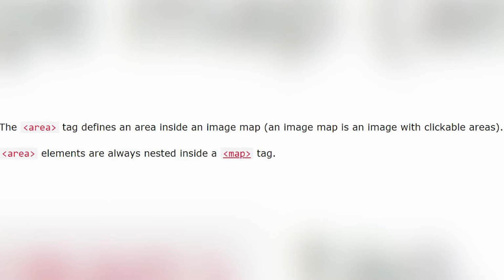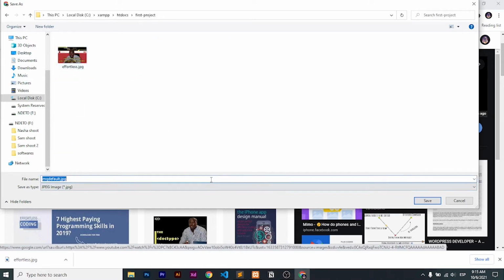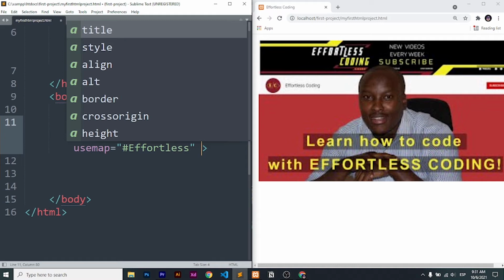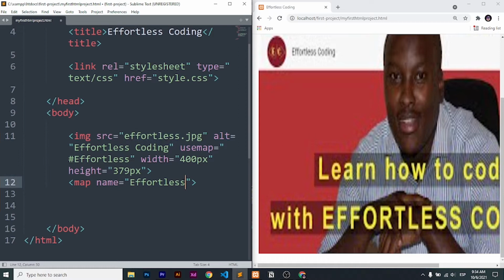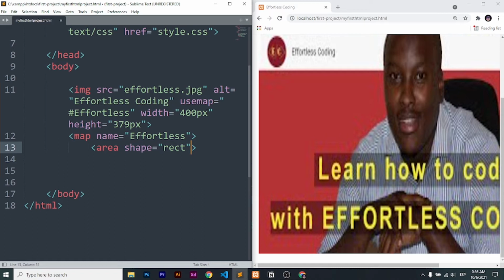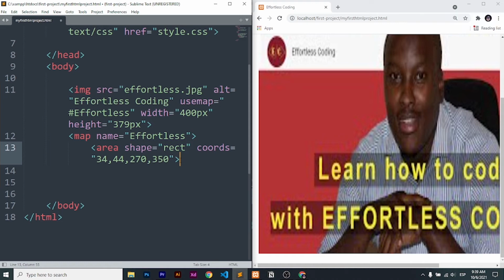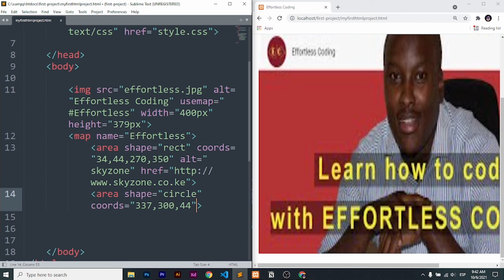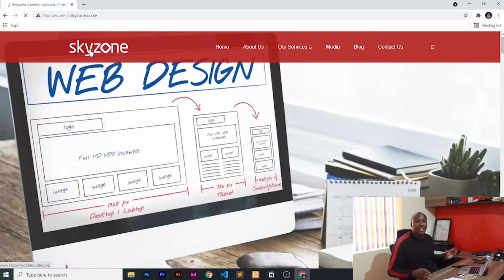13: HTML Image Map Tutorial | Area Tag in HTML | Effortless Coding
In this Effortless Coding HTML tutorial, I explain the HTML Image map which includes the HTML Area element. The Image Map has to be associated to an image which is linked to the HTML document using the Image Tag in HTML.

This map tag in html  tutorial was created by Samuel Baraza.

This is EFFORTLESS CODING making it easy for you in using ANCHOR tag in HTML.